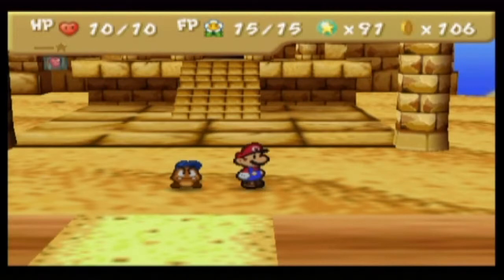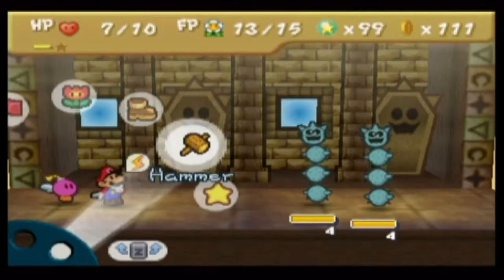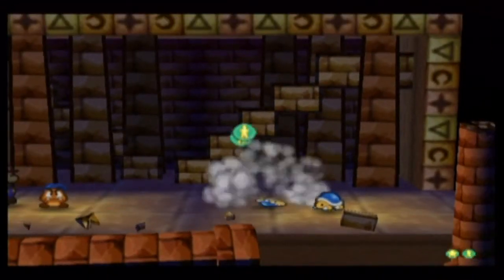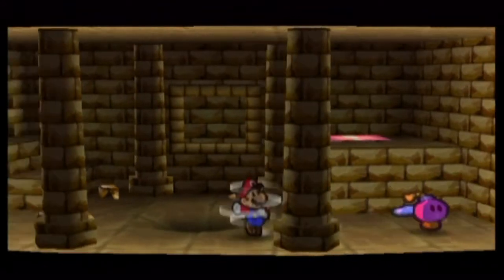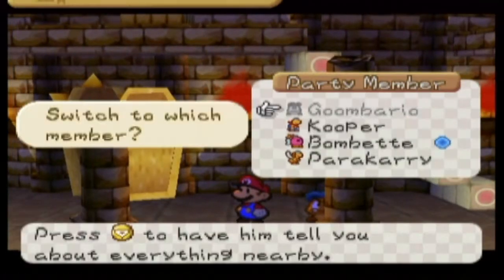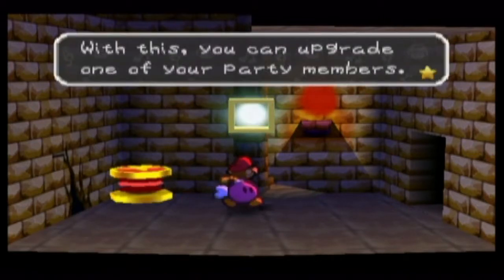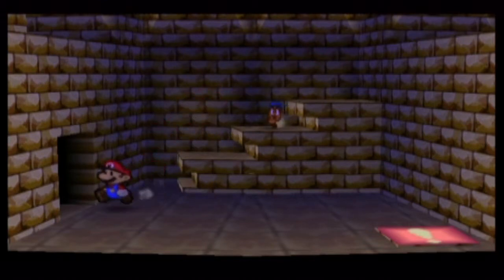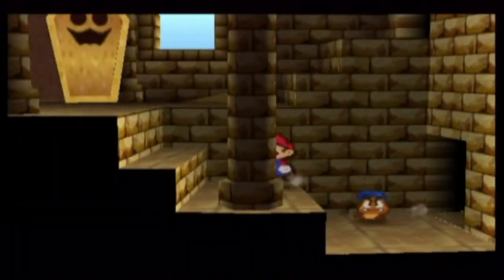Let's Play Paper Mario #13: The Beetles!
In this episode, we explore Dry Dry Ruins!  Enjoy!